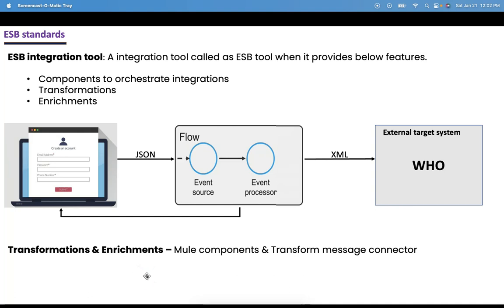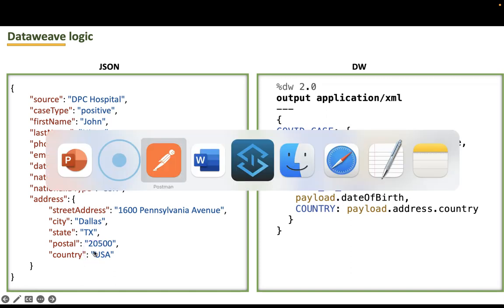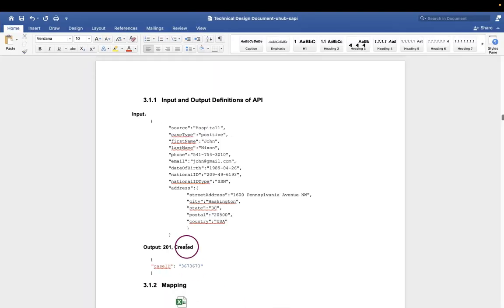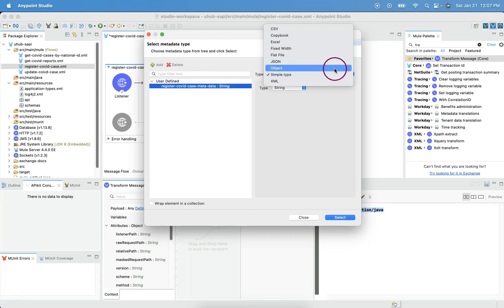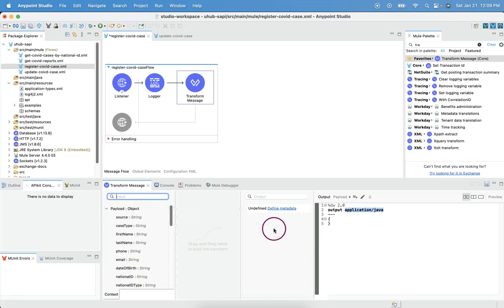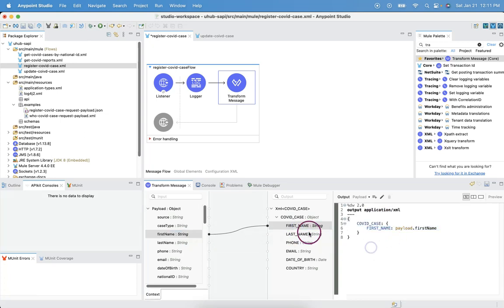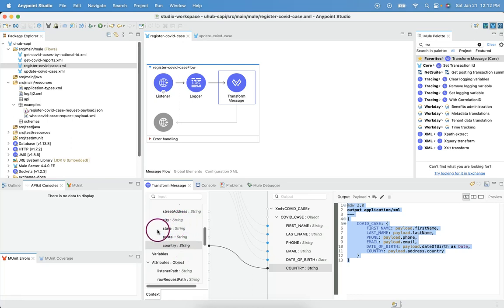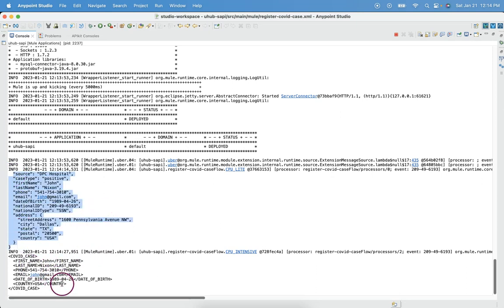Session-23 || MuleSoft || Latest || Basic transformations – transform JSON input to XML output